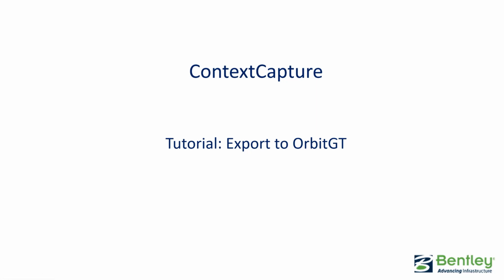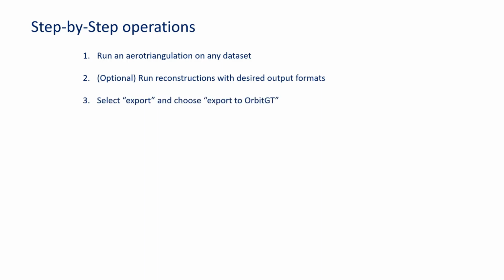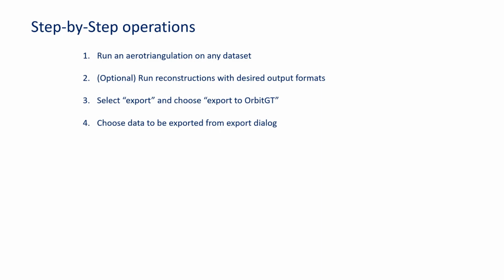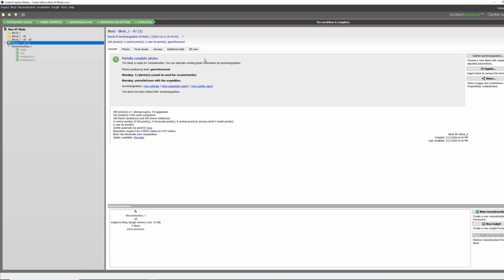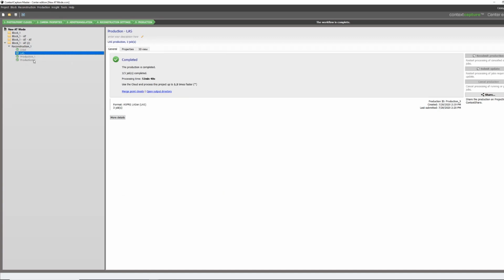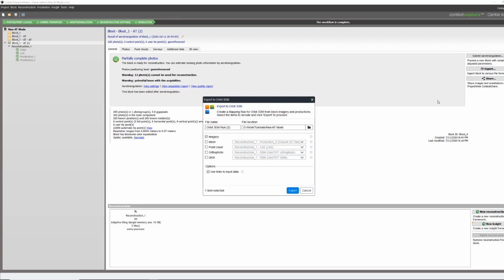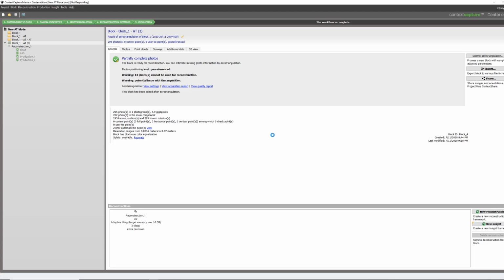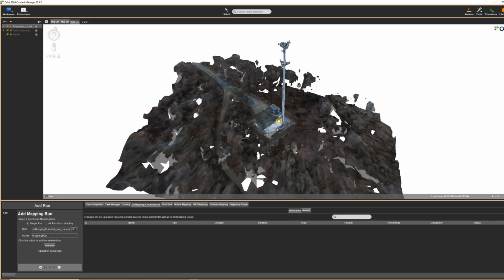iTwin Capture Tutorial: Export to Orbit 3DM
Step-by-Step Operations
1 - Run an aerotriangulation on any dataset
2 - Run Reconstructions with desired output formats
3 - Select "export" and choose "export to Orbit 3DM"
4 - Choose data to be exported from export dialog